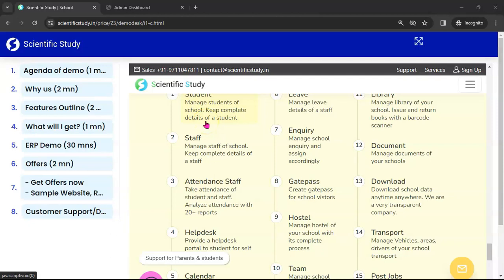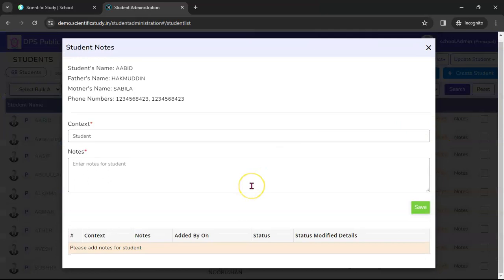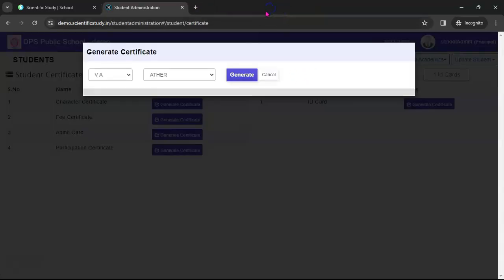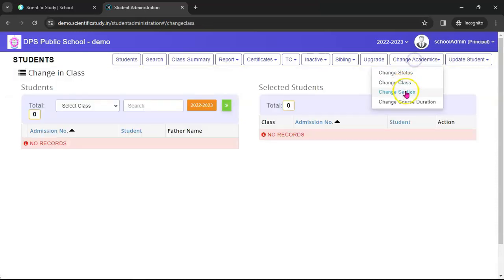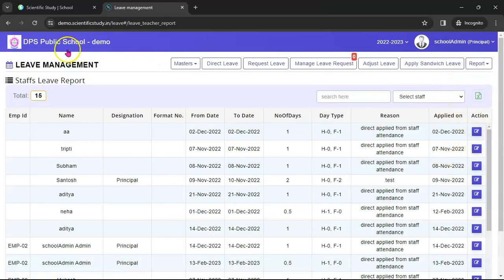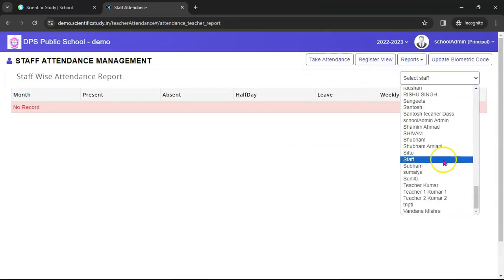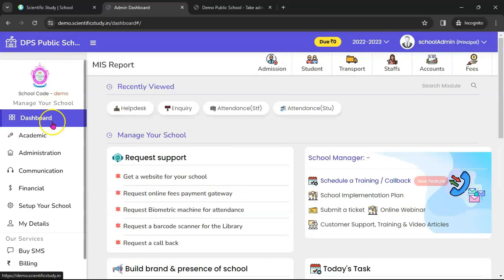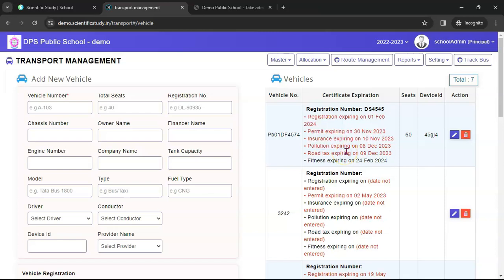English - Admin modules- School Management Software demo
Admin modules of school management system

scientific Study
Best School management Software